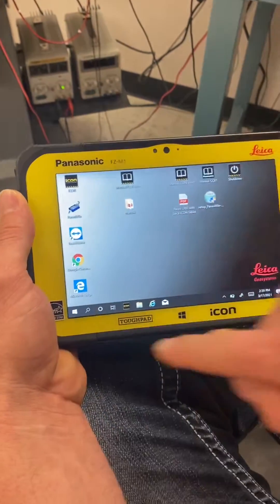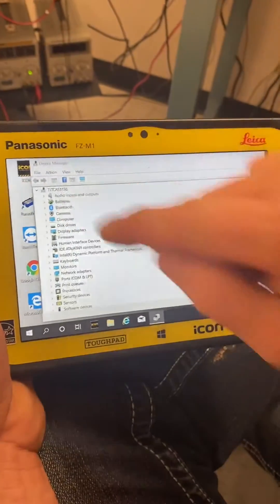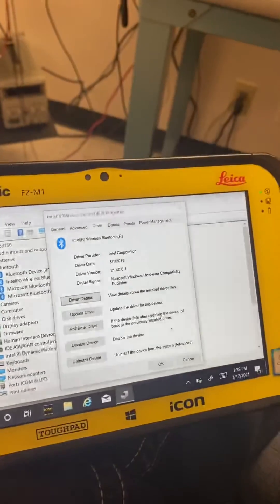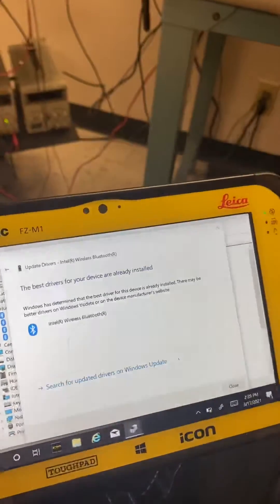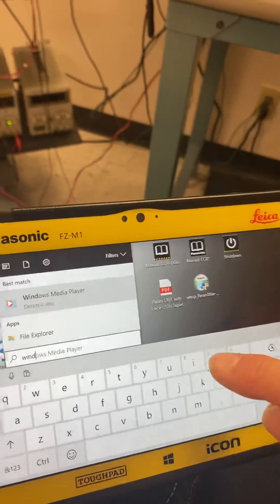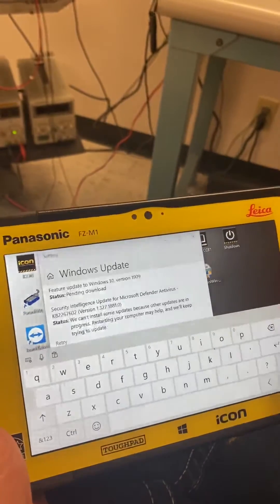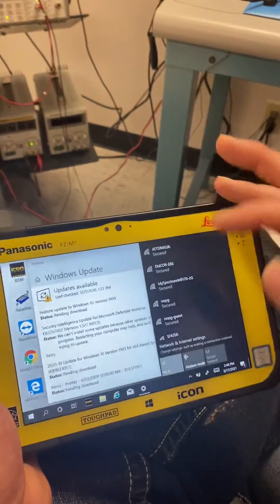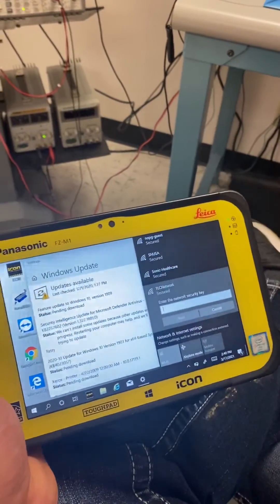Update Bluetooth driver for CC80 on leica icon